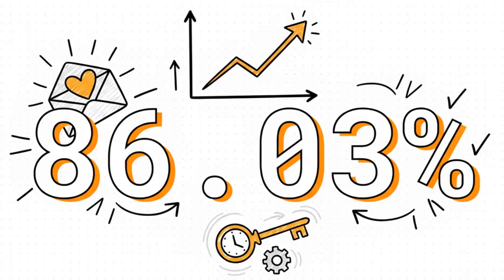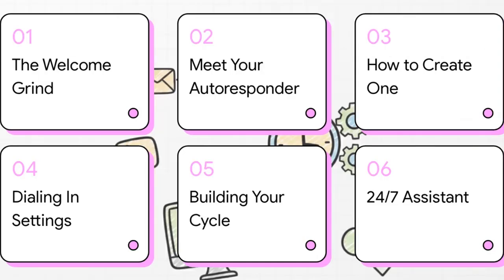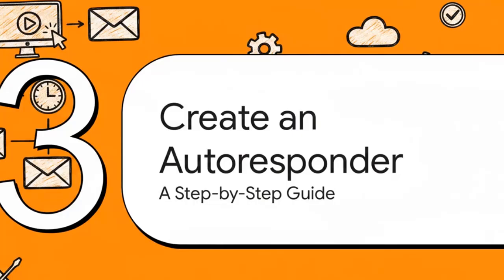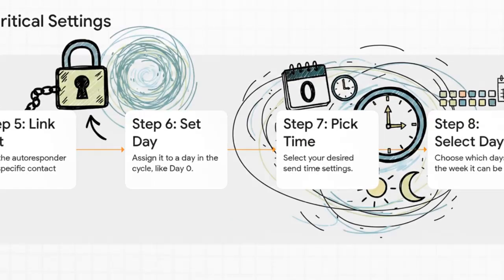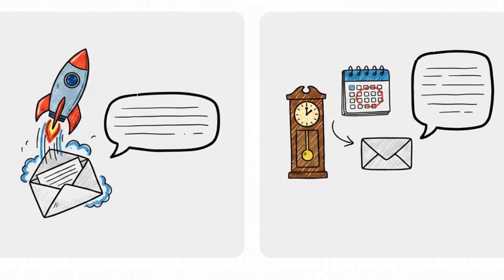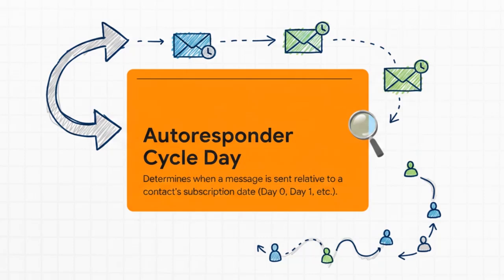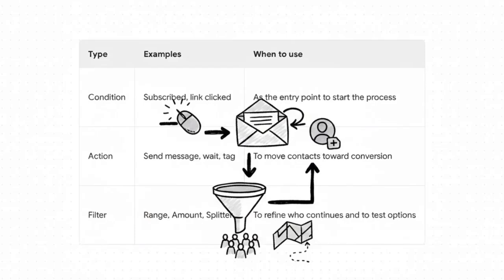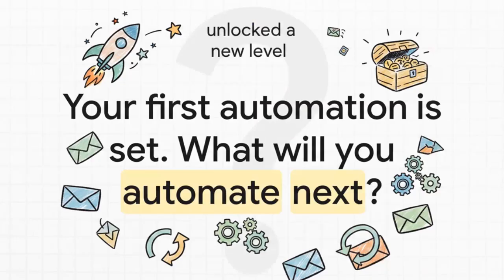GetResponse Autoresponders: Build Your Welcome Sequence Now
🚀 Want to Build High-Converting Funnels & Grow Your Online Income?

Discover the exact strategies top online marketers are using to generate leads and boost sales with powerful conversion funnels. Whether you're a beginner or already in the game, this resource will help you level up fast.

💡 Inside, you’ll learn:

How to create high-converting sales funnels
Proven strategies to increase traffic & engagement
Tools used by successful digital marketers
Step-by-step methods to turn visitors into paying customers

If you're serious about making money online, this is something you don’t want to miss.